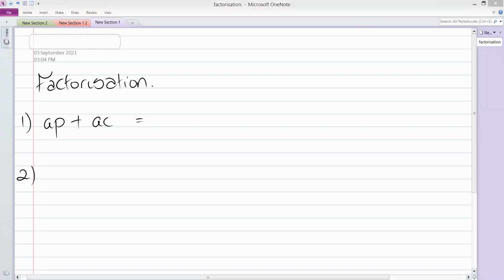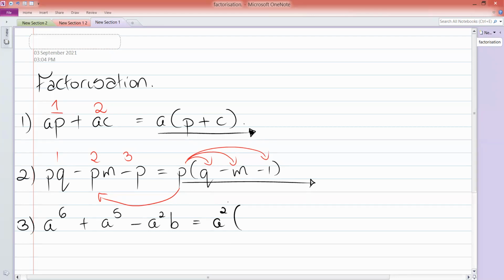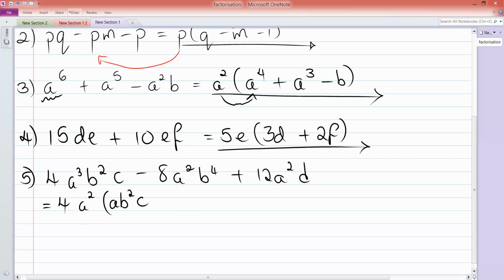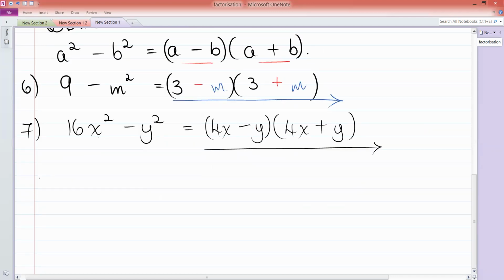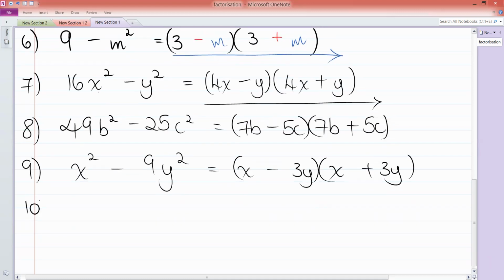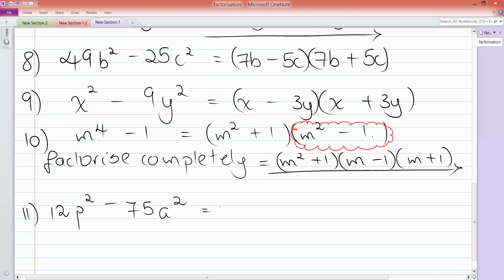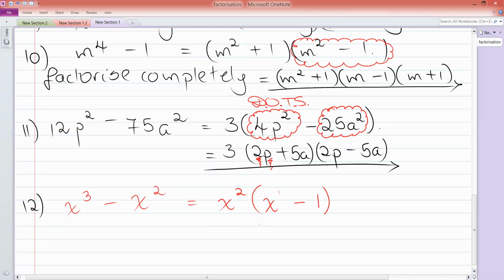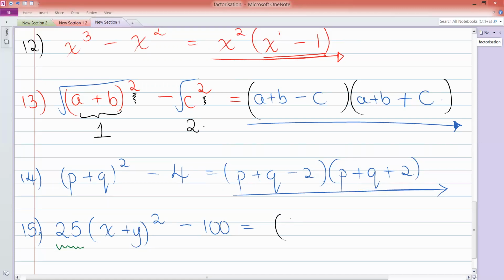Grade 9 Factorisation (common factor and difference of two squares)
Factorisation
1. Finding the common factor and
2. Difference of two squares (D.O.T.S.)